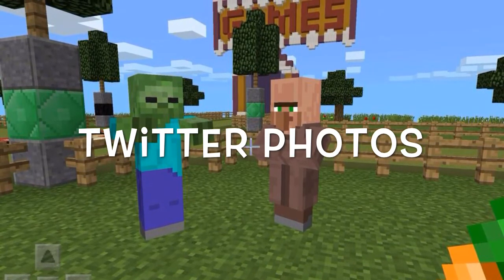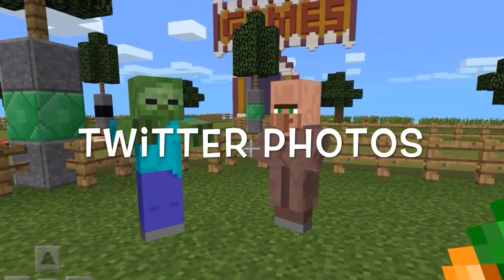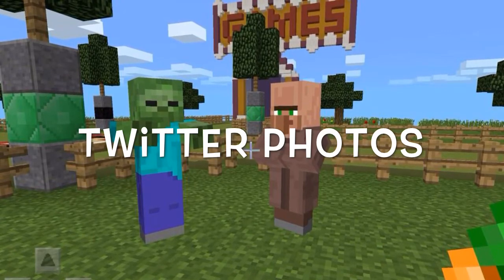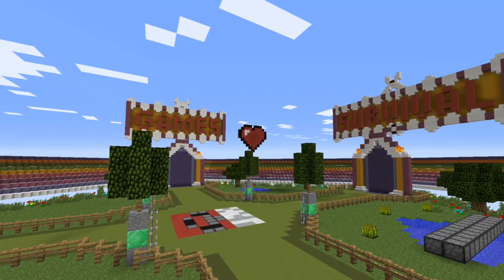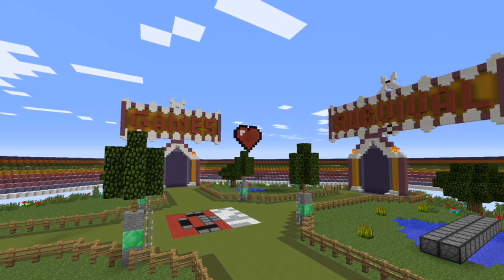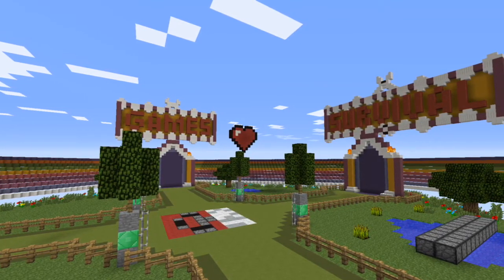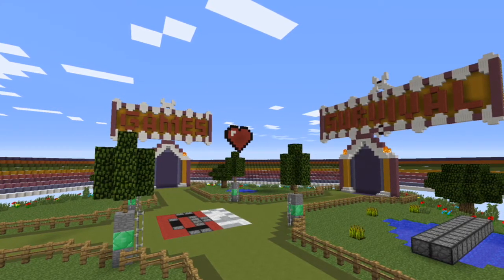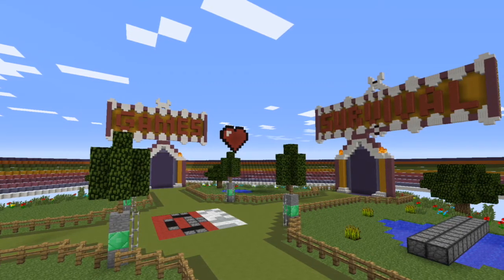Where is Aikmann and the Server!?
Server IP: mcpe.Mineblast.us
Port: 19132

I will start making videos when I have time. Twitter for all that information.

Kik: Aikmann